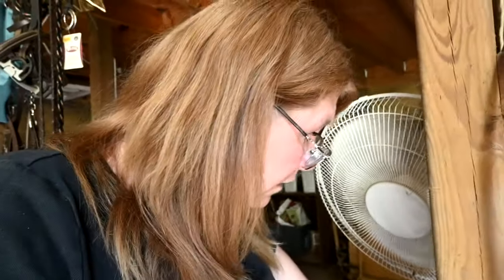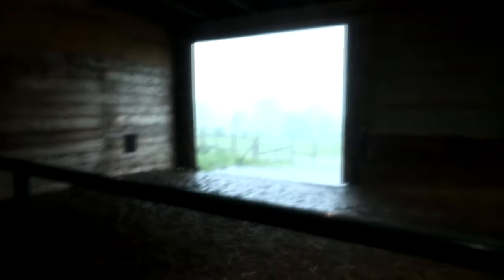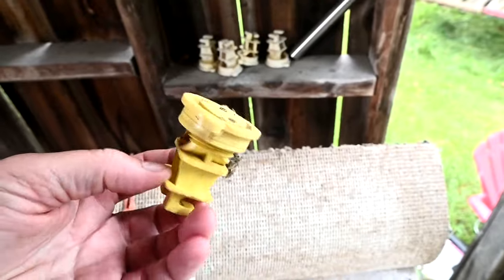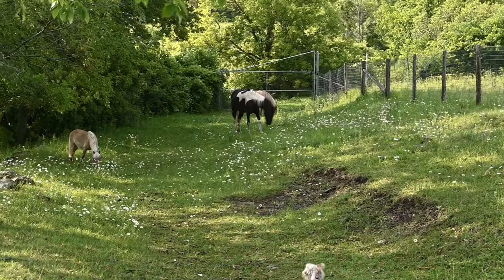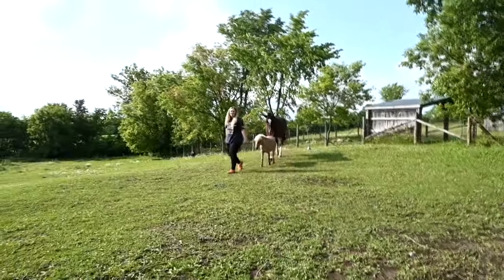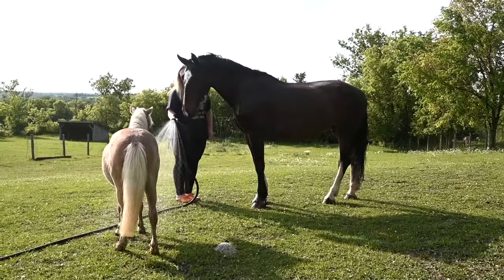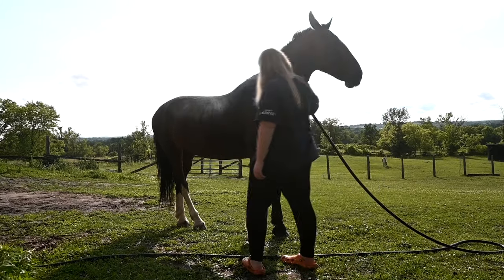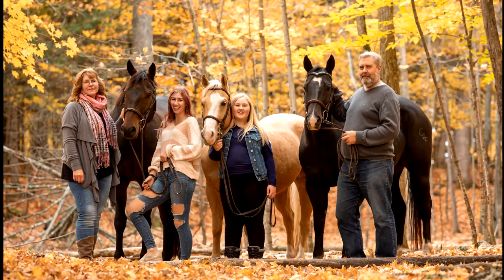Horse Freaks Out In Extreme Thunder Storm!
DaybyDayVlogs
110 North Front Street - A3,
Suite #213
Belleville, Ontario, K8P 0A6
Canada